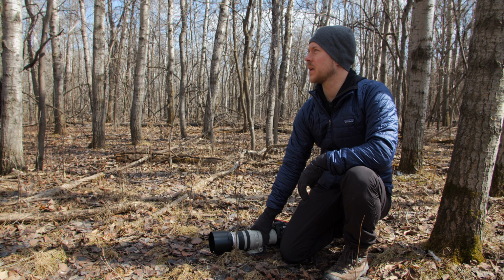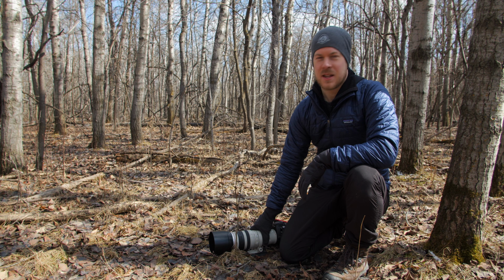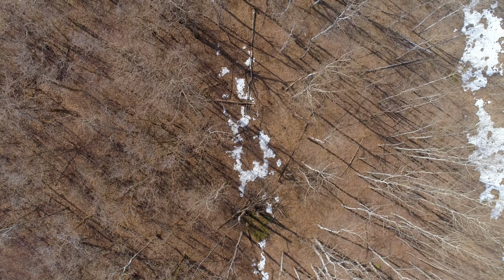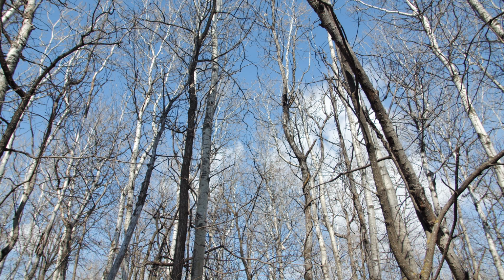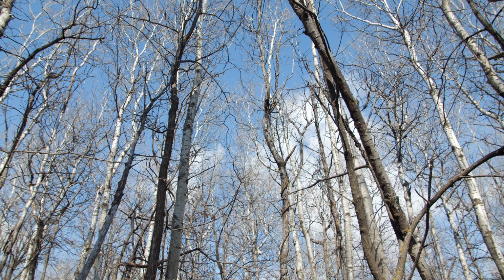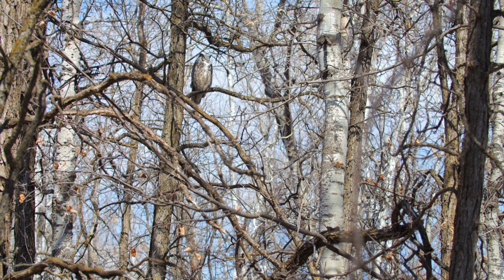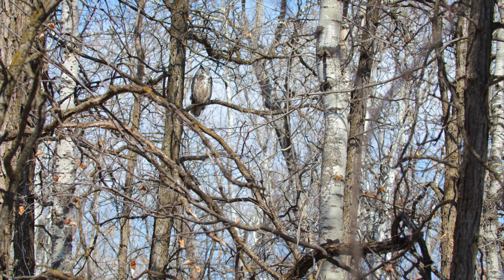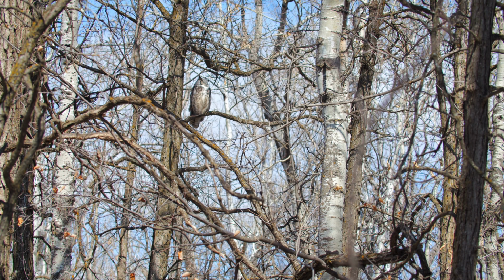Great Horned Owl - Revisited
I'm back in a familiar forest looking for Great Horned Owls. It's not because I have an idea for a painting, but simply because I love getting out in to nature to have a great encounter with a wild animal and a great connection with nature. This particular owl was one that I saw last year and was the subject of my first ever video on YouTube. So I decided to revisit this amazing bird! Enjoy!